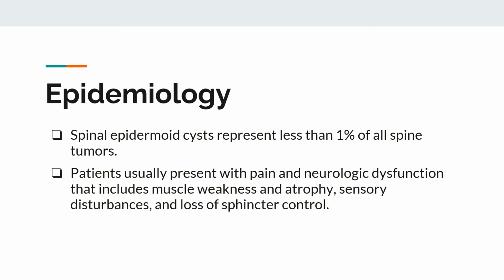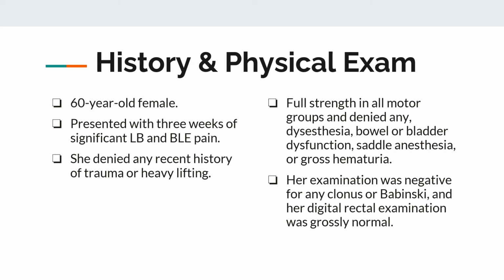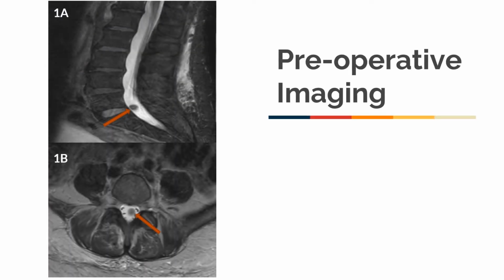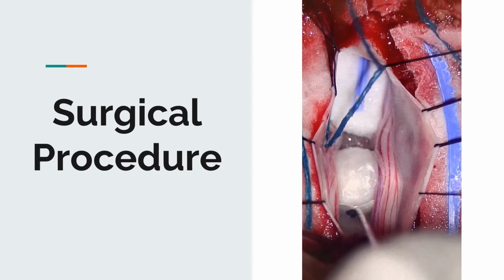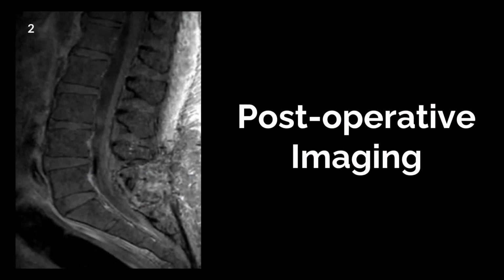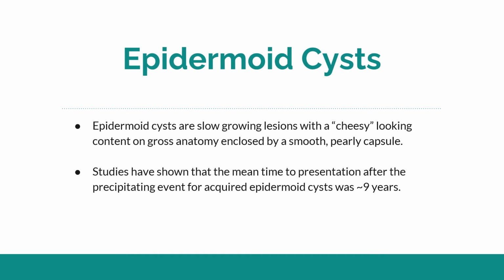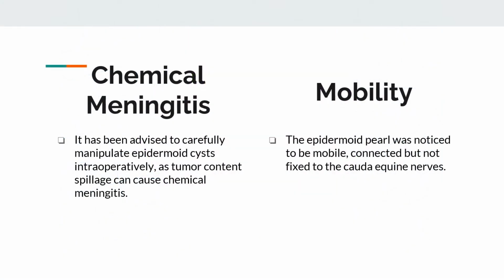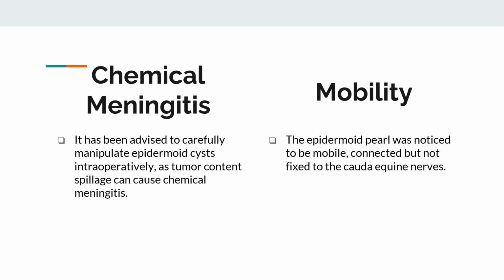Acute Sciatica from Non-Compressive Mass: Mobile Epidermoid Inclusion Cyst of the Lumbar Spine